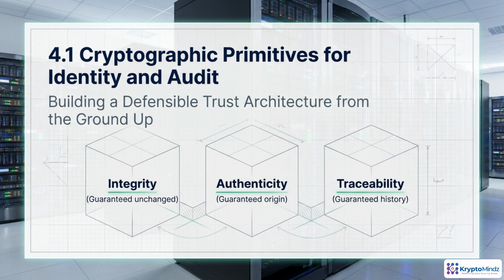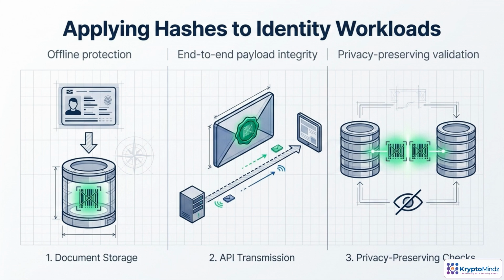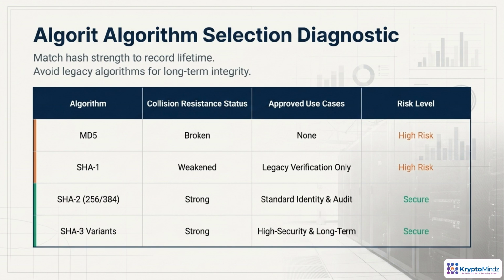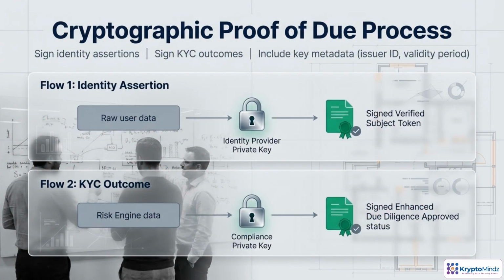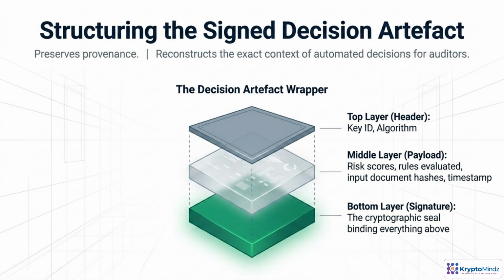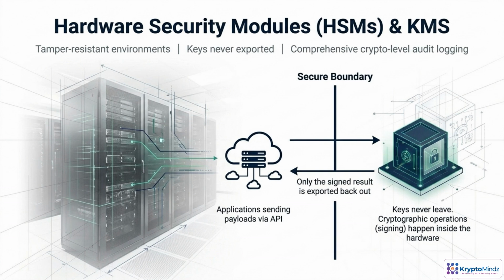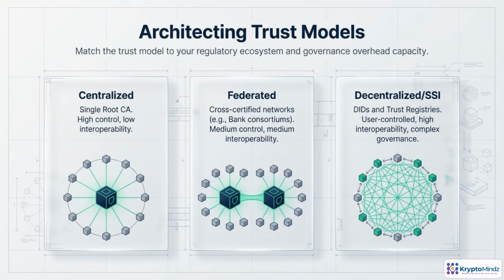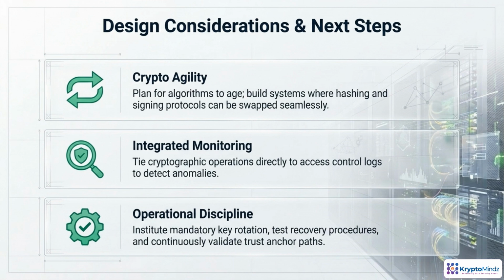Cryptographic Hashes & Signatures for Secure Identity Audits | Module 4.1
How do you turn messy identity data into trustworthy, auditable facts? In this module, you’ll see how cryptographic hashes, hash-chained logs, HMACs, and digital signatures translate into practical architecture decisions for KYC, eKYC, digital identity, and compliance systems.

We’ll explain how these cryptographic building blocks help prove what changed, who performed an action, and when it happened—while supporting privacy, integrity, non-repudiation, and audit readiness.

By the end of this video, you’ll understand how to:
- Use cryptographic hashes as data fingerprints for tamper-evident document storage
- Protect API payloads in transit with hashes and HMACs
- Design privacy-preserving matching using hashed identifiers
- Implement hash-chained audit logs for clear, verifiable event history
- Compare MD5, SHA-1, SHA-256, and SHA-3 based on risk and system lifetime
- Turn KYC decisions into signed, non-repudiable, and auditable artefacts
- Connect digital signatures, PKI, and trust services to enterprise identity architecture

This module is part of a broader identity security and cryptography course. Expect approximately 15–25 minutes of focused, architecture-level guidance for engineers, solution architects, compliance teams, and security leaders designing high-assurance identity and audit systems.